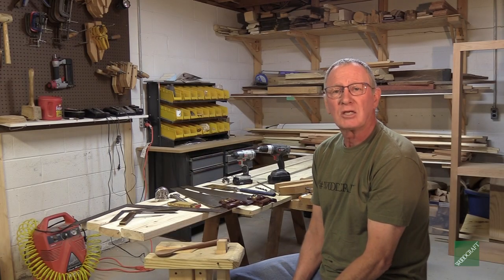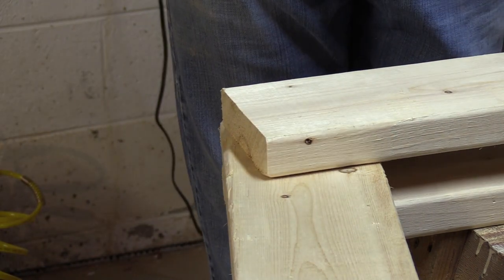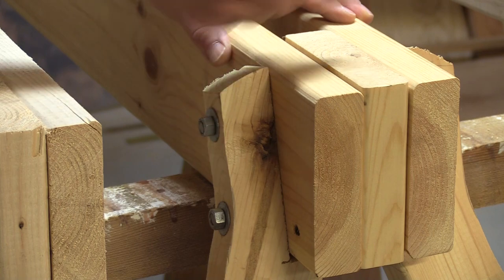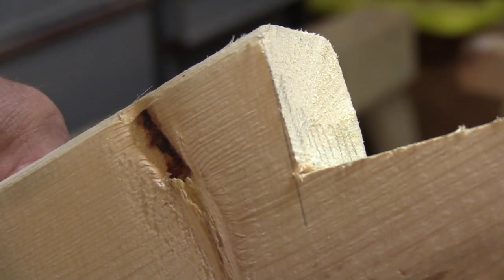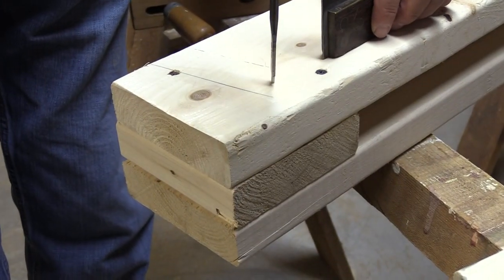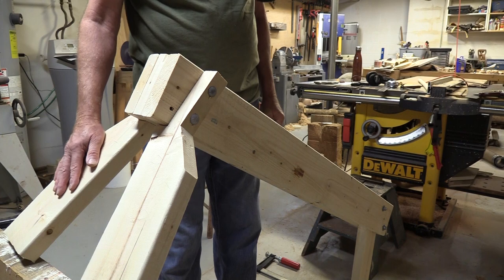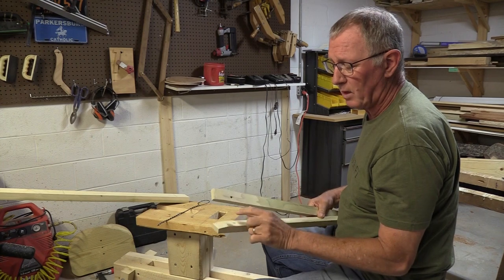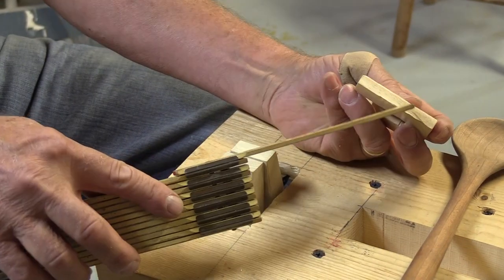How to Make a Spoon Mule with Fred Esker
We join Fred Esker at his woodshop to capture and enjoy building a Spoon Mule.

Be sure to use proper safety equipment and follow best shop safety practices.
While filming we follow all local health and safety recommendations – including masks when social distancing isn’t possible.

Video Production Date: July 30, 2021.

0:00 How to Make a Spoon Mule with Fred Esker
0:57 Hardware
1:07 The Mule Bench
3:07 The Mule Back Leg
6:39 The Mule Front Legs
18:42 The Mule Seat
20:43 The Mule Head
26:09 The Mule Clamp Axle Wire & Mule Head Assembly
28:31 The Mule Clamp Sticks
32:55 The Mule Clamp Spacers
33:22 The Mule Head Wedge
34:19 Rounding Edges, Faces & Rasping Pockets
35:34 Conclusion
35:42 End

Spoon Mule Cut List
Qty
  3: 2in X 6in X 8ft Lumber (Benches & Legs)
  1: 2in X 10in X 4ft or 8ft Lumber for Mule Head Top & Seat: 11in X 16in X 1-1/2in Thick & Rounded.
  1:   2in X 6in X 5-1/2in Seat Stem
  2:   1in X 1-1/4in X 8 ft , 4ft or 6ft Length - Poplar Lumber for Legs
  1:   Coat Hanger Wire, or #9 Galvanized Gauge Wire
  2:   Clamp Sticks: 1-1/4in W X 3/4in Thick X Self-determined length based on Mule Head Height from user height.
  2:   Clamp Spacers: 1-1/4in X 2-1/2in X 5/16in, 1/4in or 3/8in Thick
  1:   Poplar Wedge: 3/4in Stock: 7in L X 1/2in Lower End X 1-1/4 Higher End
  2:   Galvanized Carriage Bolts 3/8in-16 X 5in LG.
  2:   Galvanized Carriage Bolts 3/8in-16 X 8in LG.
  4:   Galvanized Washers 3/8in
  4:   Galvanized Nuts 3/8in-16
  1:   Box of 3in LG Phillips Head Dry Wall/Deck Screws

Beam Compass for 11in seat curves.